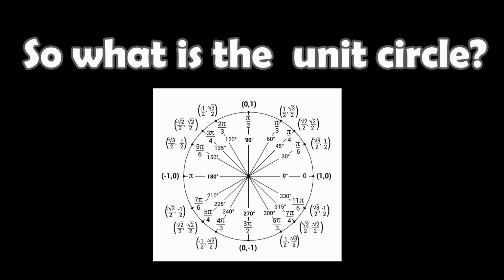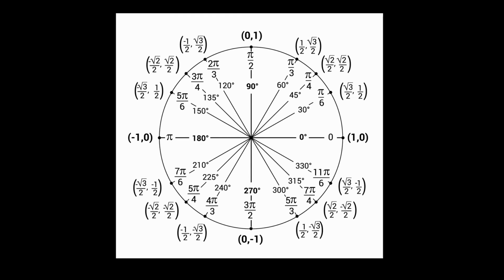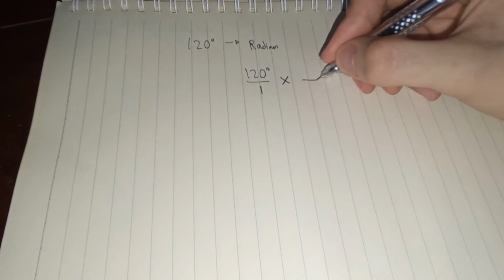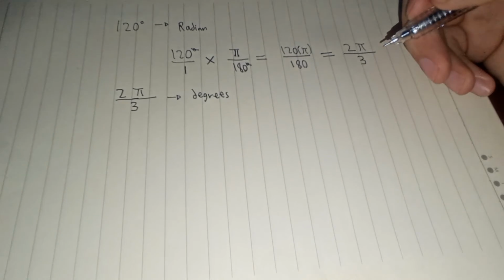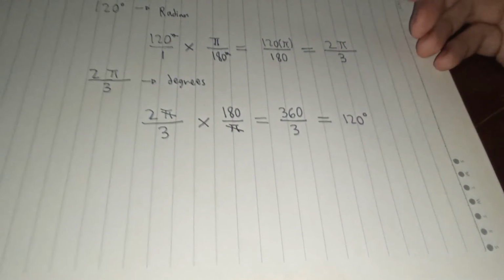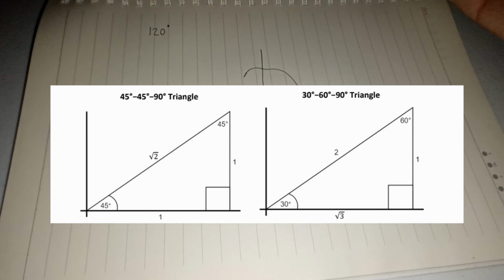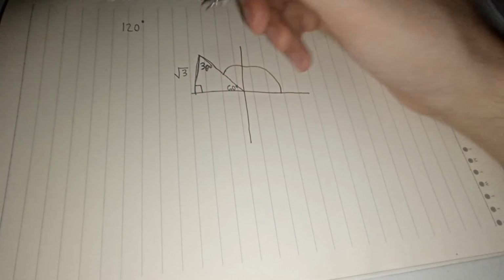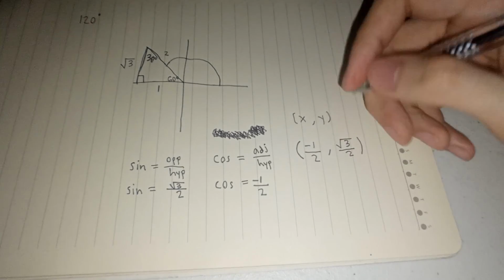OMEGA - UNIT CIRCLE TUTORIAL PERFORMANCE TASK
unit circle tutorial